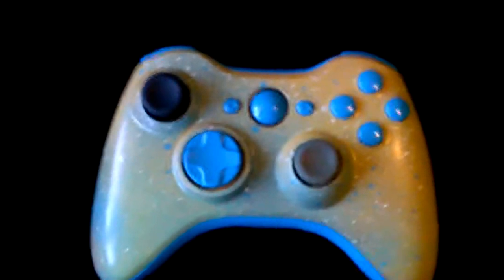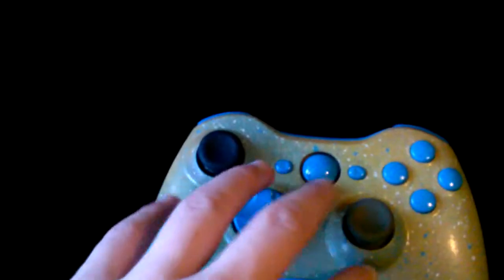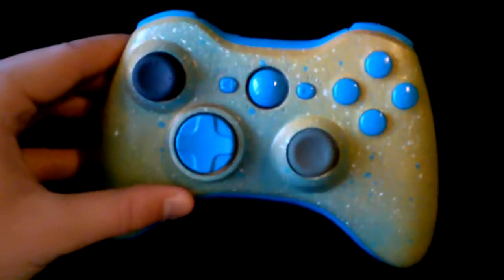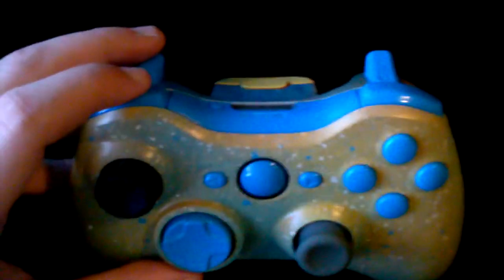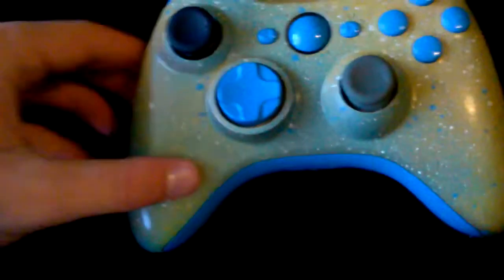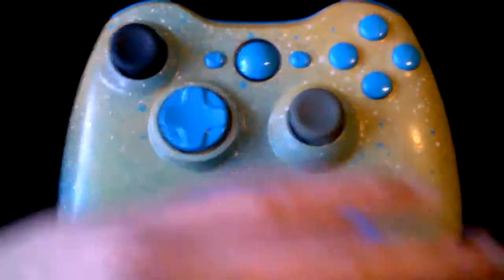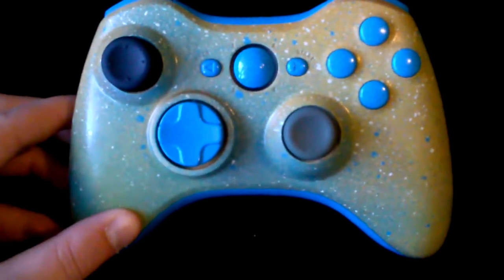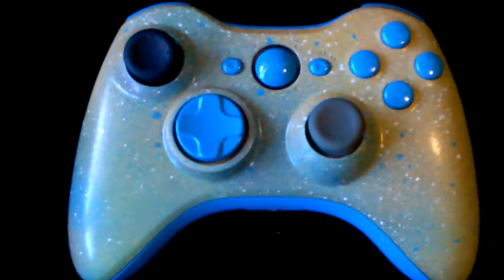CDcc - Galaxy Themed Custom Controller (for sale)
Hello Corrupt Droiid here! We are happy to tell you that this awesome controller is for sale, if you wish to talk to us about purchasing this controller, please notify us in the comments.